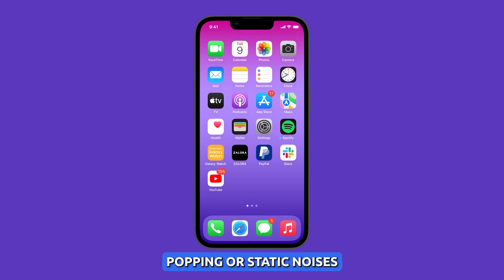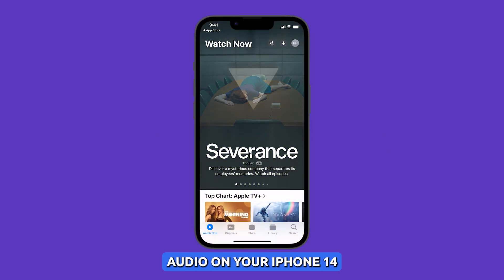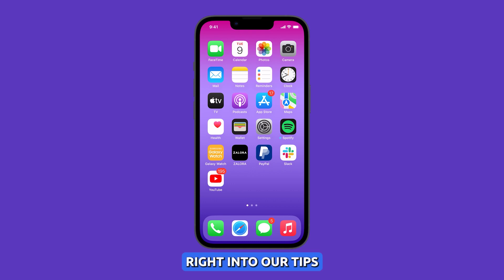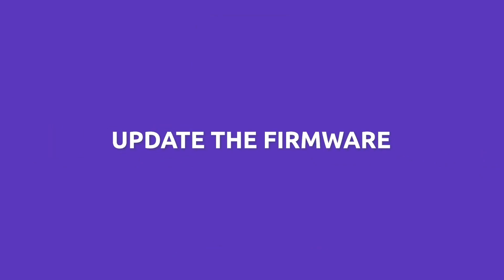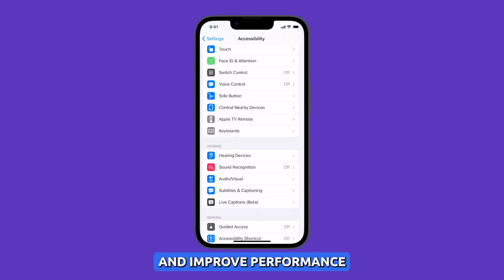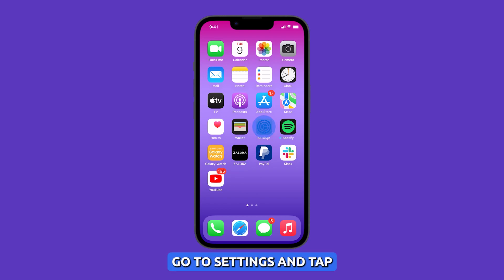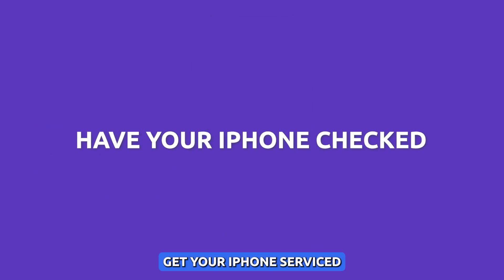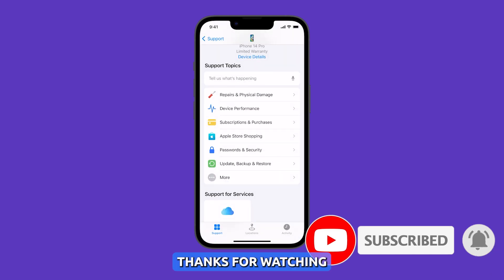iPhone 14 Microphone Static on Calls? Here's How You Fix It!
In this video, if you're experiencing crackling, popping, or static noises from your iPhone 14's microphone during calls, it can be frustrating for the person on the other end. Microphone static signals a potential hardware or software issue affecting your audio input. Fortunately, there are troubleshooting steps you can follow to eliminate microphone static and restore crystal-clear call audio on your iPhone 14. Check for obstructions in the microphone port, disable background sounds, update your iOS software, and if all else fails, consider getting your iPhone serviced to address any hardware issues. Don't forget to show your support by liking and sharing the video with friends who might be facing similar problems.